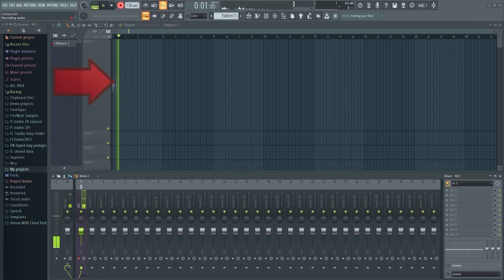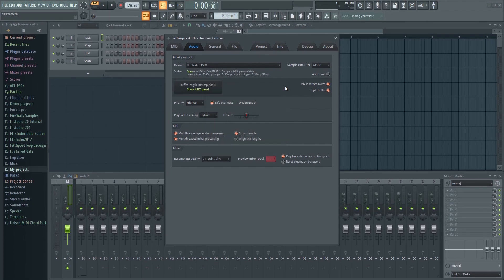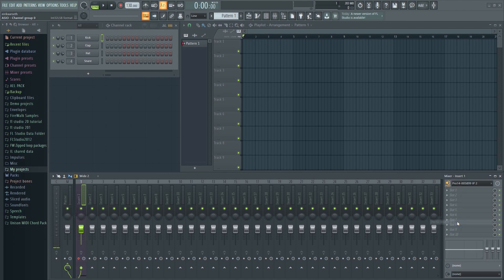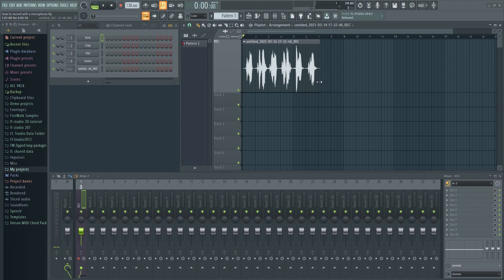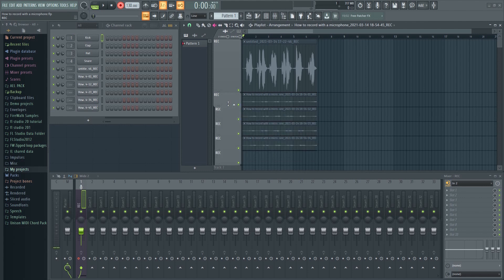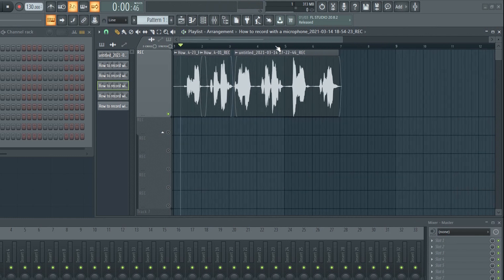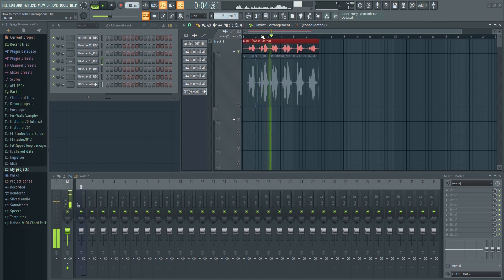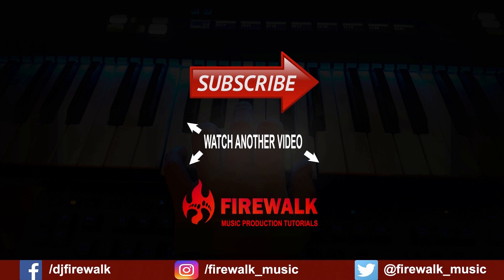How To Record Vocals In FL Studio 20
In this FL Studio beginner tutorial, I will show you how to record vocals in FL Studio 20, using a microphone. This tutorial will show you how to set up and record audio in FL Studio. Recording audio in FL Studio using a microphone and an audio interface is pretty easy to do. In this video, we will look at everything from how to connect and set up your microphone and audio interface, to actually recording into FL Studio. This FL Studio tutorial covers various ways of recording, including loop recording and recording into Edison.
I will also show you how to record with a microphone in FL Studio without hearing yourself. Last but not least, I will also show you some basic editing, and how to cross-fade audio clips in FL Studio, and more. In other words: This is a complete beginner tutorial on how to record vocals and audio in FL Studio. Everything has been made as easy as possible so that the complete beginner can easily get started with recording vocals and audio in FL Studio.
If you need to further process your vocals or remove noise and such, then you can do this directly in Edison, which is FL Studio's native audio editing tool. I have separate tutorials explaining more about that.

00:00 - Introduction
00:29 - Make sure your Audio Settings are correct
01:07 - Set the latency (audio buffer size) properly or recording
01:52 - How to set up your microphone for recording
02:22 - How to record with a microphone into the playlist in FL Studio
03:21 - Set the tempo correctly
03:25 - How to enable Metronome in FL Studio
03:26 - How to Record into the playlist in FL Studio
04:30 - How to loop record in FL Studio
06:28 - How to edit vocals in FL Studio
07:00 - How to crossfade in FL Studio
08:19 - How to consolidate audio clips in FL Studio
08:29 - How to get the best audio quality in FL Studio (export settings)
09:17 - How to record into Edison in FL Studio
10:25 - How to Export in FL Studio